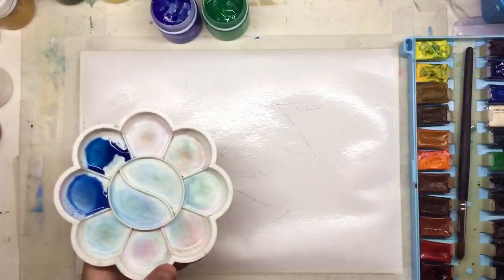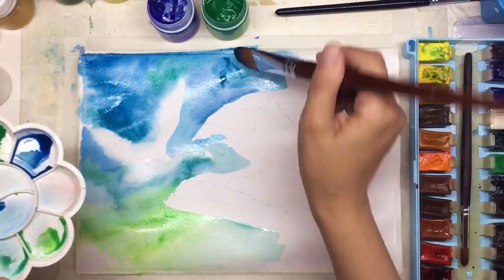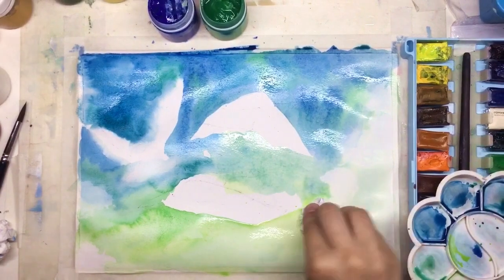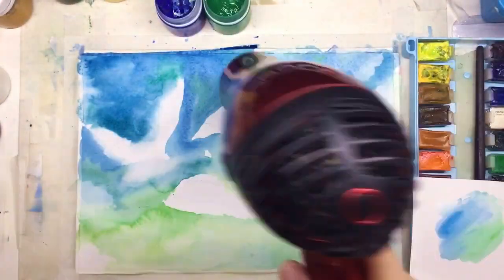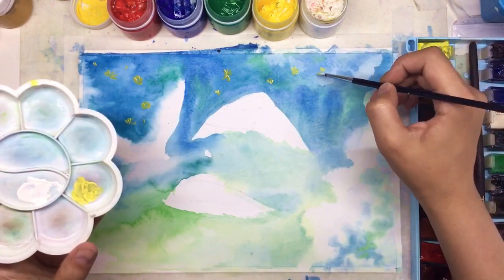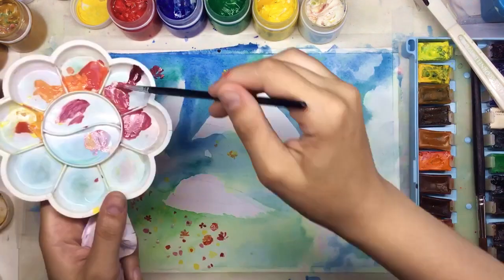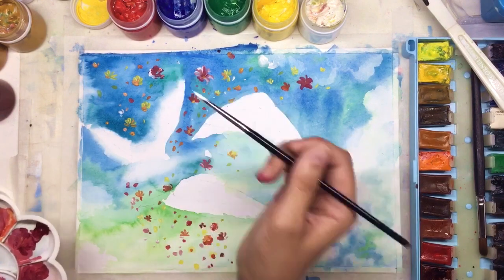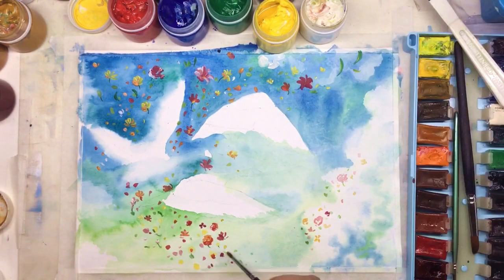"Birds and flowers" painting. How to paint 🎨GOUACHE & WATERCOLOR tutorial DEMO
🌸 We paint flying birds in the sky! Lovely flowers and petals around, blue and green clouds give an airy and fresh feeling to this composition. We learn how to use watercolor and gouache together, using gouache with wet-in-wet technic and layer it to get the most beautiful colors for details!
This is a demonstration time-lapse video. In the real-time tutorial, we analyze each step in details - 1h 3 m!